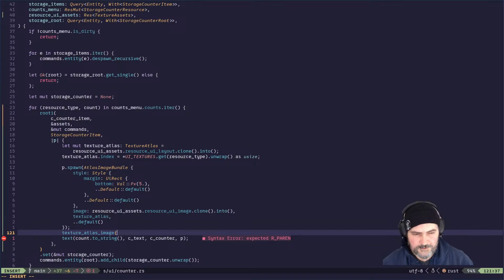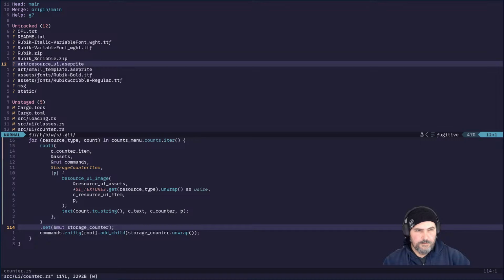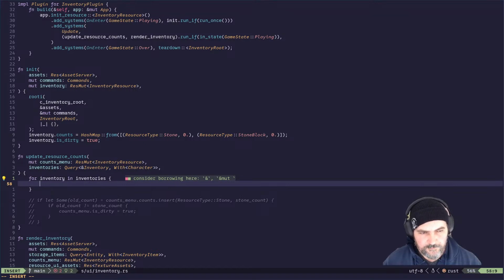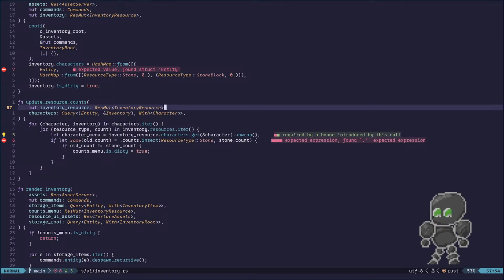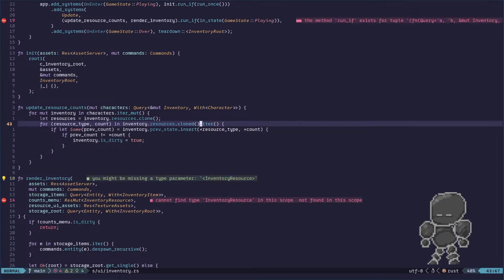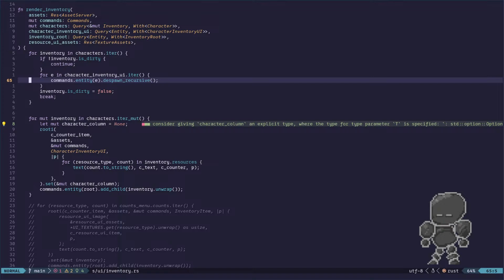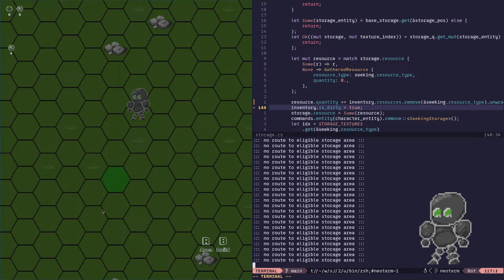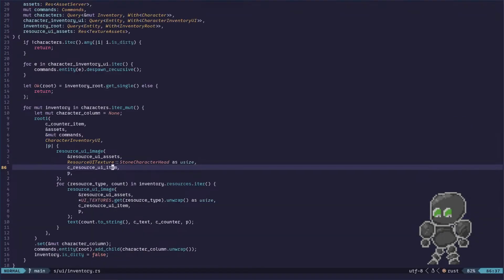Rust gamedev with Bevy: more UI with bevy-ui-dsl